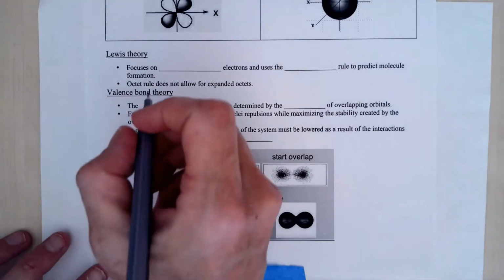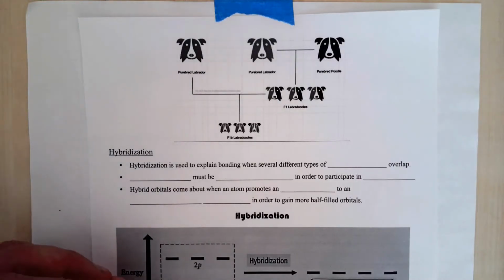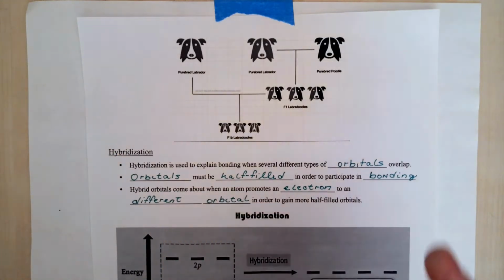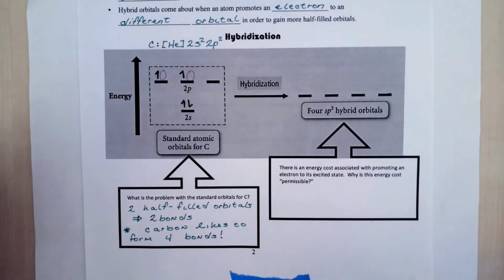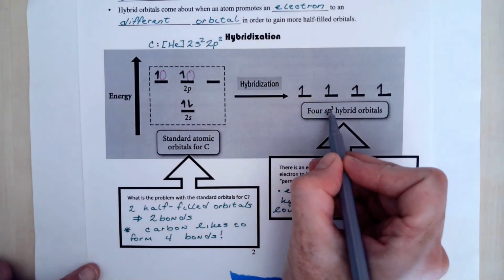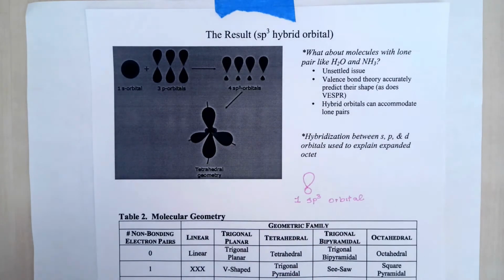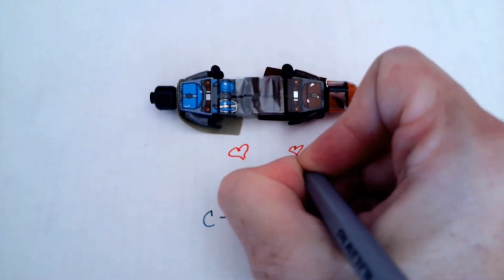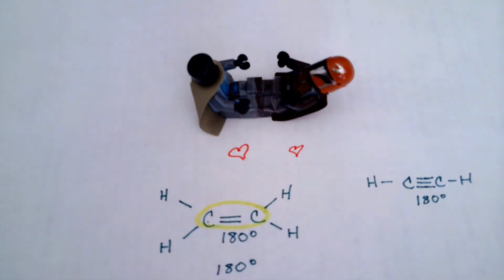CHEM110: Hybrid Orbitals Part 1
This introductory video on hybrid orbitals features a true story of Mandalorian love.